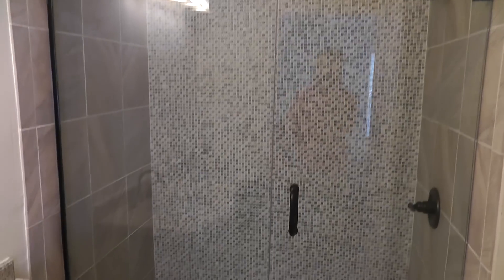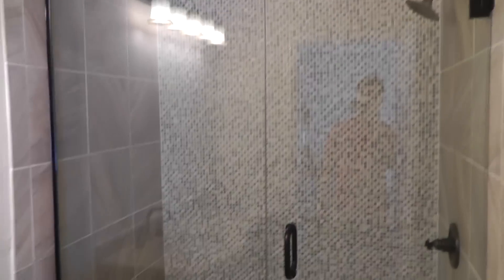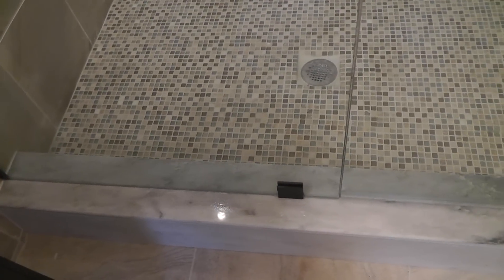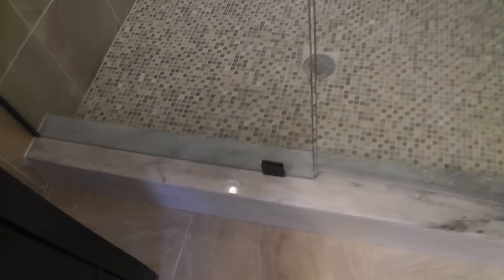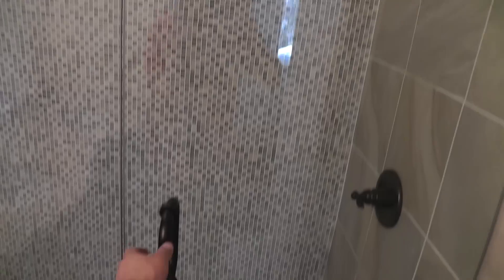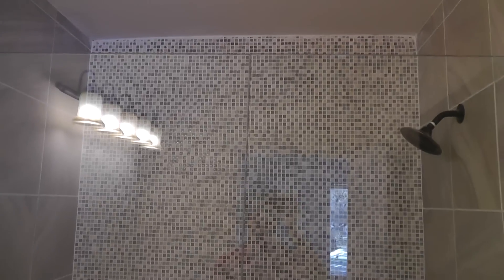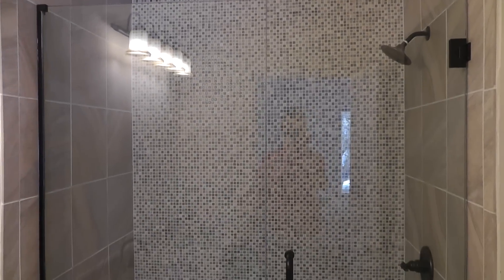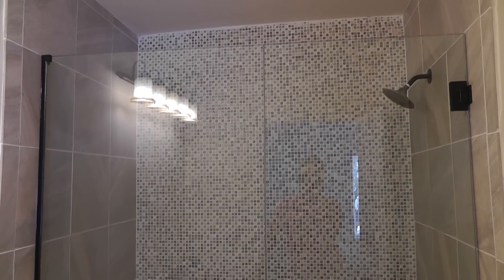frameless shower door enclosure u-chanel installation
frameless shower glass door enclosure ready to install in south florida or nex day ship to all aroun the globe.
this is a heavy tempered safety 3/8" clear glass
hardware color options are : chrome, brushed nickel, oil rubed bronze or gold 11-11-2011_122905.m2ts